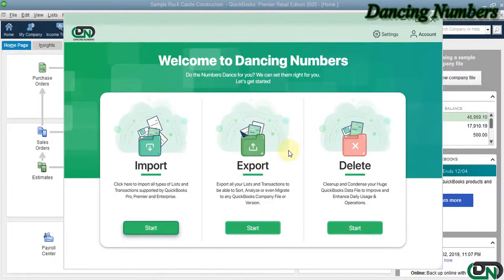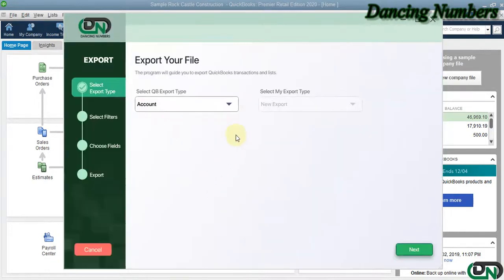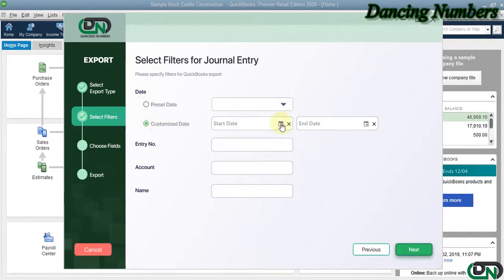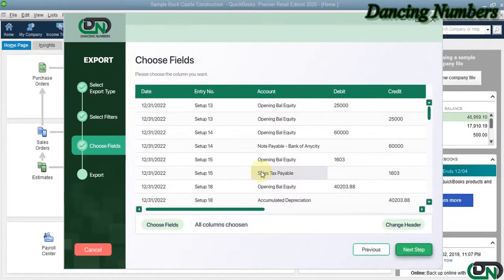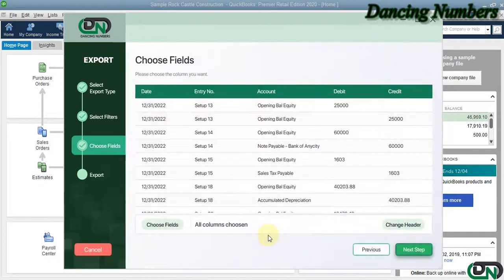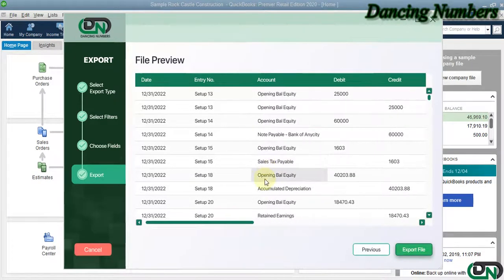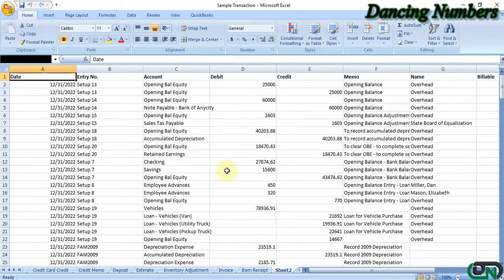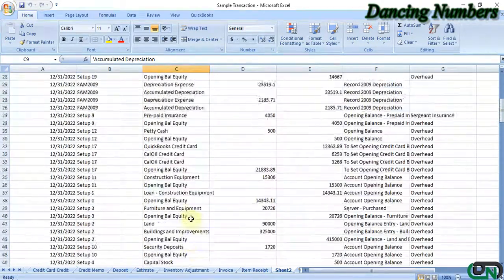How to Export Journal Entry From QuickBooks Desktop Using Dancing Numbers?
The Dancing Numbers process is so simple that you can easily export journal entry from QuickBooks Desktop from any version that you are using.